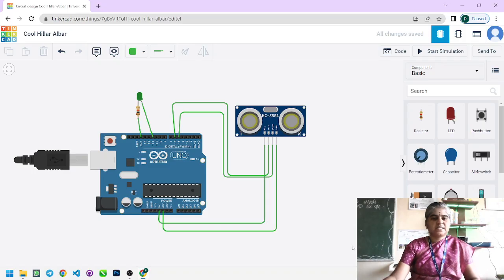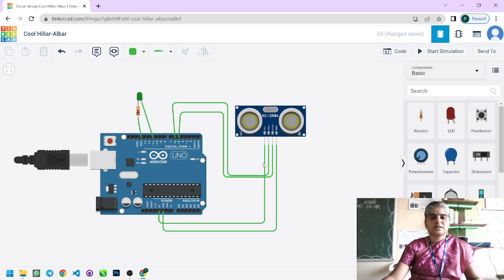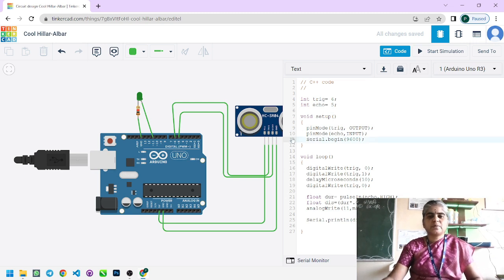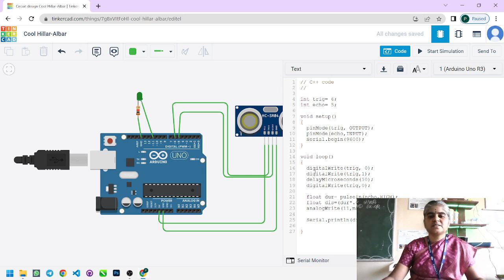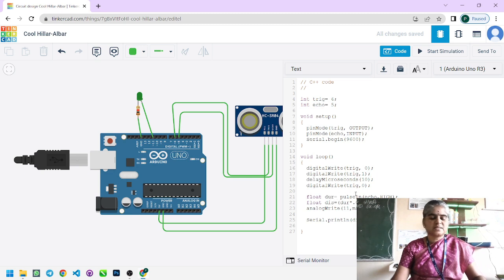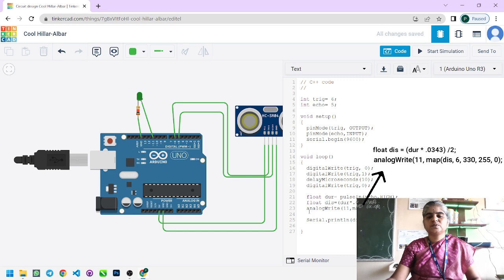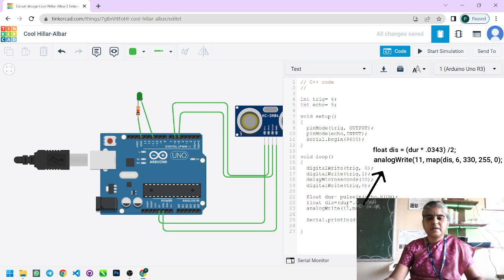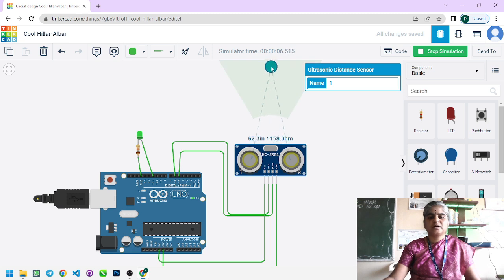Ultrasonic sensor with Arduino using TinkerCAD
In this video you will learn the how to use a Ultrasonic sensor in Arduino using TinkerCAD.

with regards,
V.Parameshwari
AP/ECE
Nandha Engineering College
Erode
Tamilnadu
India